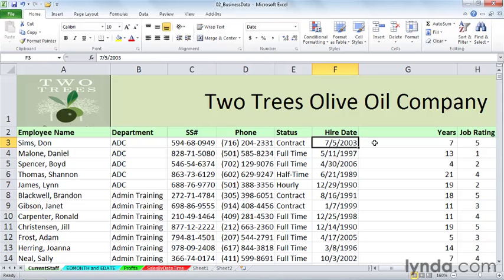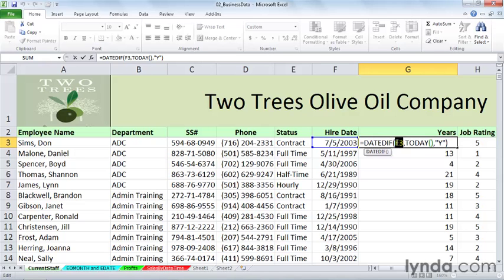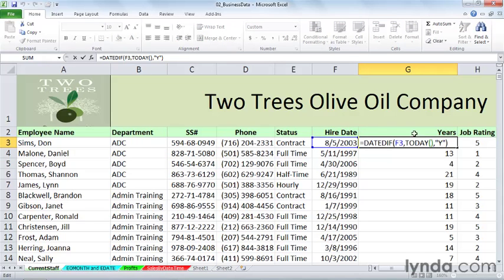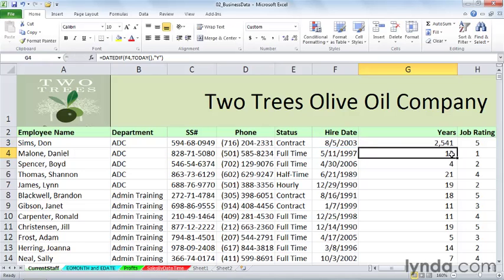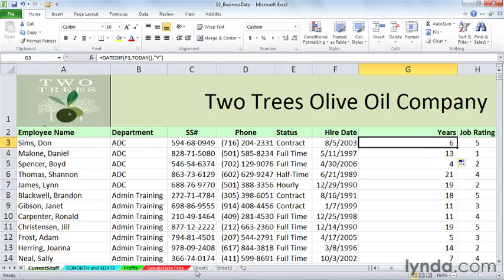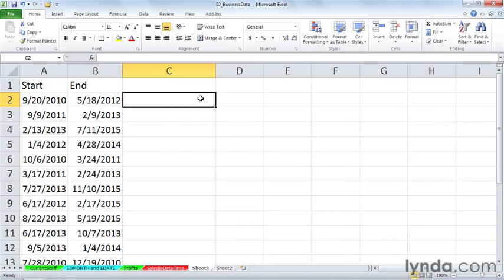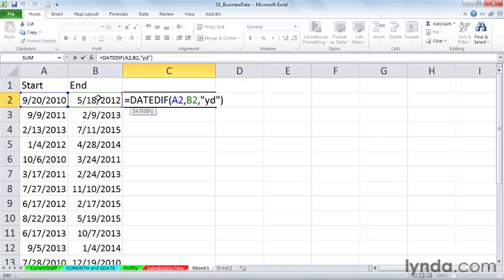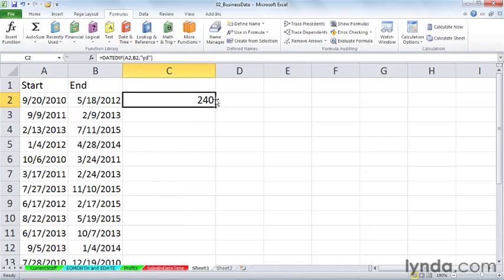0402 DATEDIF Calculating date differences by year, month, day, and more